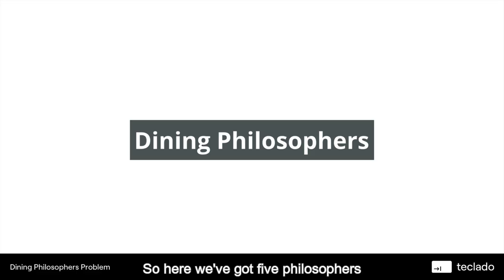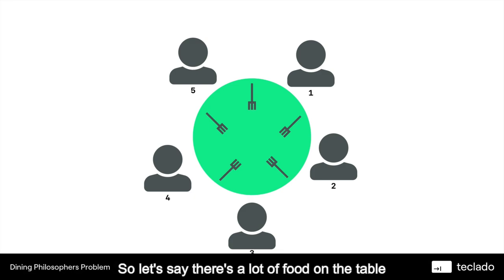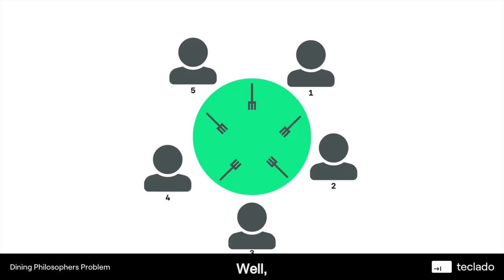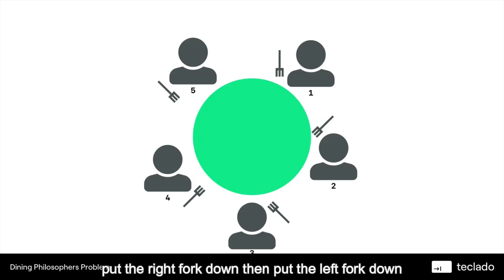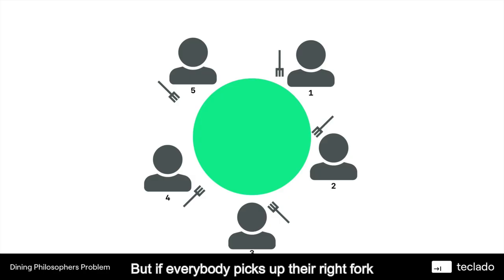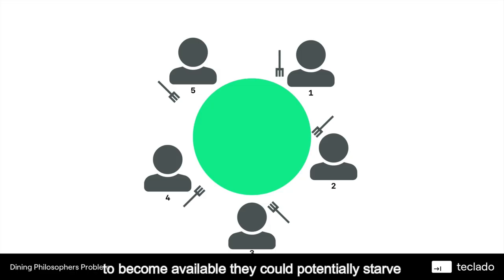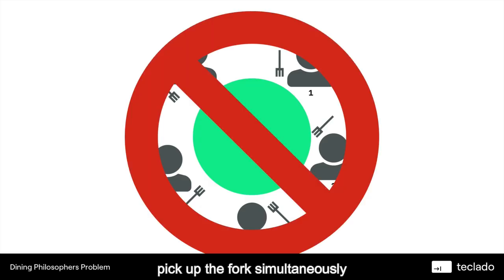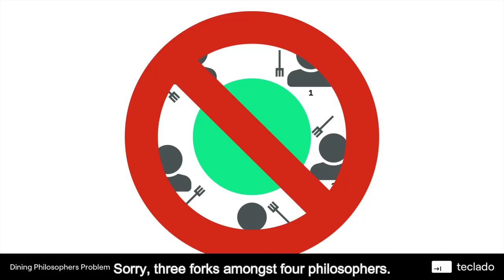149 The Dining Philosophers Problem